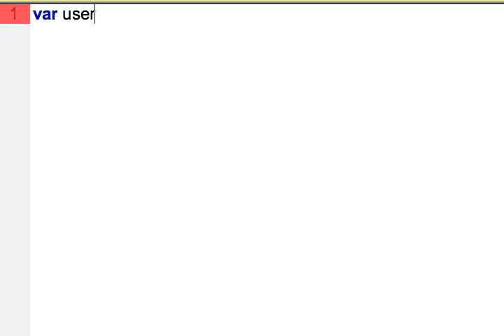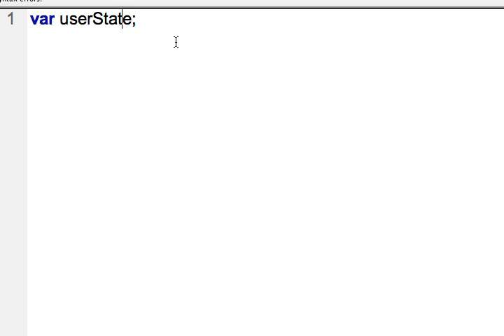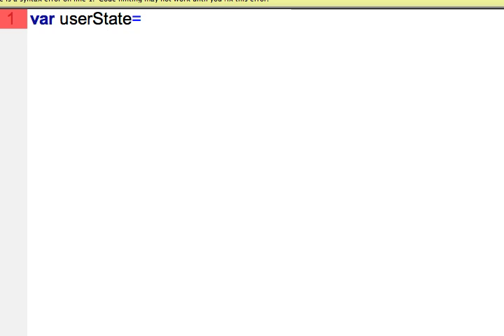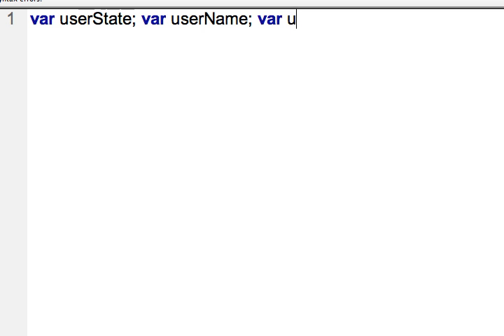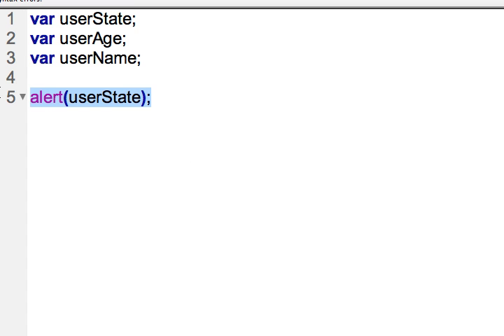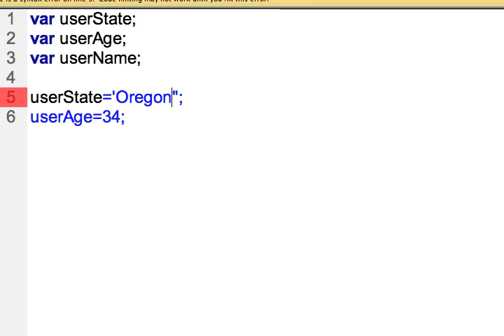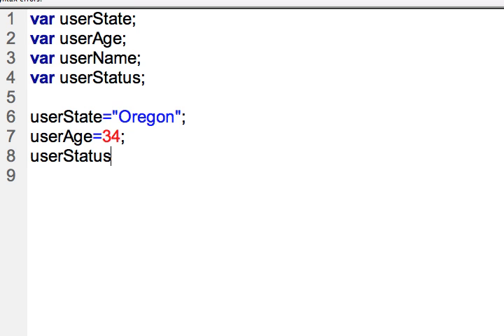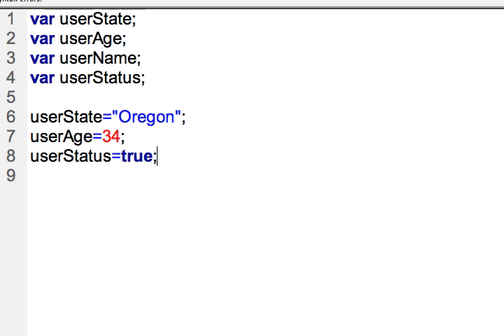Variables and Data Types in Javascript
Overview of creating variables in Javascript. Talking about some of the basic naming conventions.